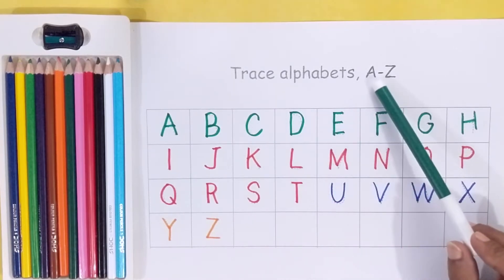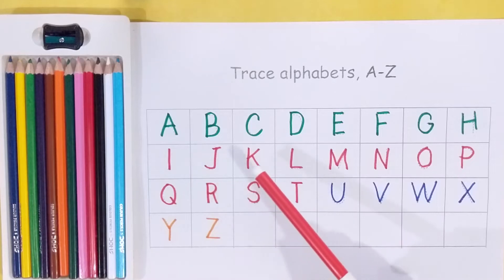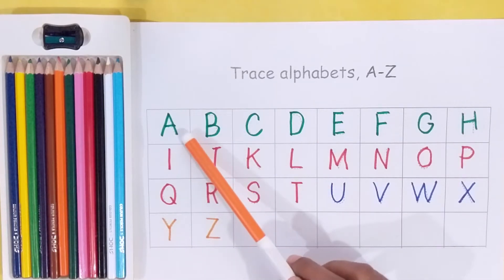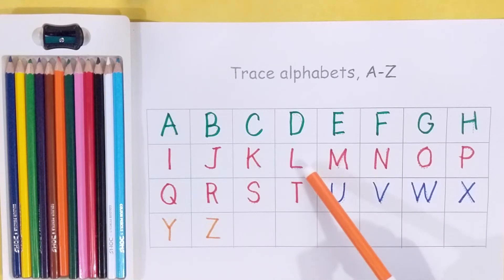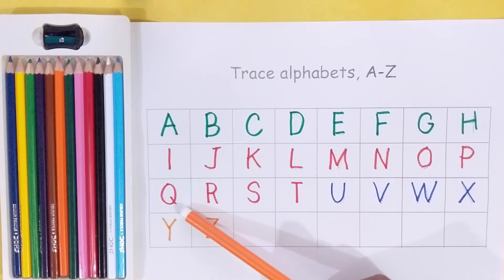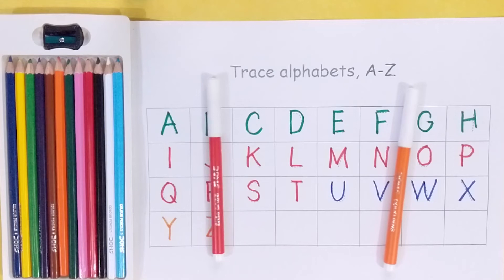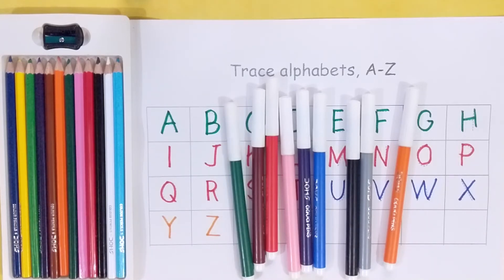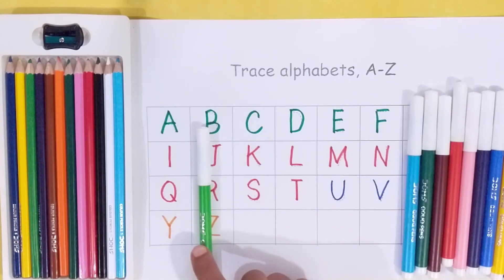ABCD alphabets | A for apple B for ball | ABC learning for toddlers | Learn to Write Alphabet - 318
Your query:
abc 123
color song
123 song
numbers song
abcd
abc song
abc
abcd abcd
a se anar
colour
colours name
abc learning
abc letter
abc learning for babies
abc letter sounds
abc learning song
abc learning cartoon
abc learning for children
abc lekhar niyom
abc letter song
abc letter writing
abc letters for children
abc learning for toddlers
abc learning
123 abc learning
cocomelon abc learning
abc learning
abc learning for preschoolers
abc learning words
abc learning station song
odia abcd learning
small abcd learning
abcd learning video
abcd learning for baby
abcd learning in hindi
abcd learning class
abcd learning for 3 years baby
abcd learning and writing
abcd learning letters
alphabet learning for kids
alphabet learning
alphabet learning for toddlers
alphabet learning for 3 year olds
alphabet learning for 4 year olds
alphabet learning abc song
alphabet learn for baby
alphabet learning cartoon
alphabet learning videos
alphabet learning for 2 year old
alphabet learn to write
alphabet learning english
alphabet learning for child
alphabet learning rhymes
korean alphabet learn to read and write korean
korean alphabet learn
arabic alphabet learn
russian alphabet learn
english alphabet learn
spanish alphabet learn
hebrew alphabet learn
german alphabet learn
japanese alphabet learn
chinese alphabet learn
thai alphabet learn
alphabet learn by arun sir
kids learning
kids learning tube countries
kids learning english
kids learner
kids learning english speaking
kids learning tube planets
kids learning cartoons in english
kids learning videos bangla
for kids
for kids videos learning
for kids videos
for kids cartoon
for kids learning
for kids tv
for kids song
for kids movie
for kids drawing
for kids hub
for kids learning english
for kids song and dance
for kids movies 2016 full movies
for kids 4
kids class
kids classes in english
kids class in bangla
kids classroom
kids classical music
kids class 1
kids classroom decoration
kids classroom games
kids classical dance
kids classroom music
kids classical relaxation music
kids classes in hindi
kids classical dance performance
1 year old baby learning videos
2 years baby learning videos
6 month old baby learning videos
3 month old baby learning videos
3 year old baby learning activities
abcd baby learning
3yrs old baby learning
9 month old baby learning videos
spanish baby learning videos
abc baby learning
alphabet for baby learning
baby learning english
baby learning school
preschool learning videos
preschool prep
preschool prep company
preschool activities 3 year olds
preschool
preschool learning
preschool activities
preschool learning videos for 3 year olds
preschool decoration ideas
preschool teacher interview
preschool classroom
preschool math
preschool teaching
preschool song
miss rachel's preschool
music and movement for preschool
good morning song preschool
surangi teacher preschool
circle time songs for preschool
shape songs for preschool
sight words preschool
color songs for preschool